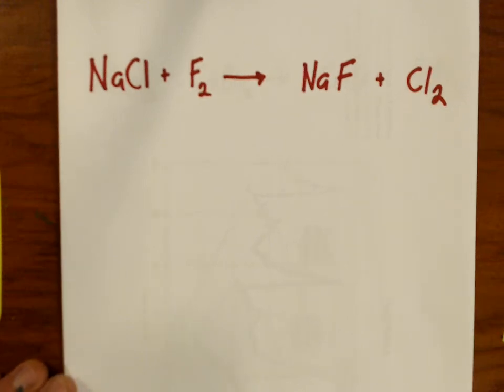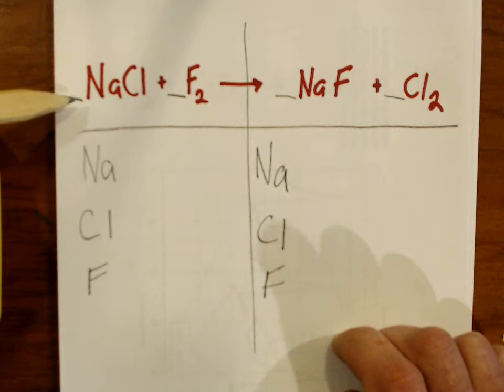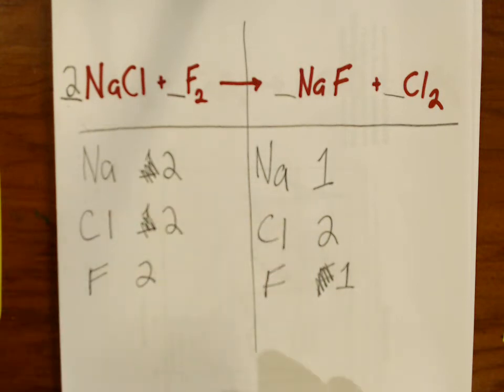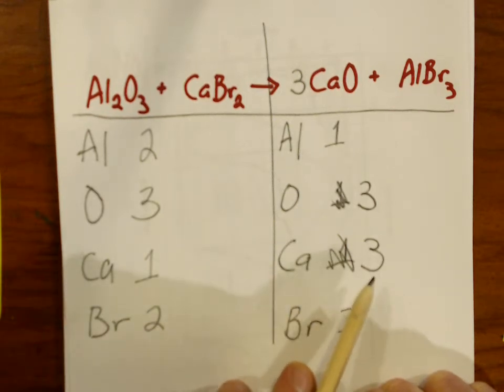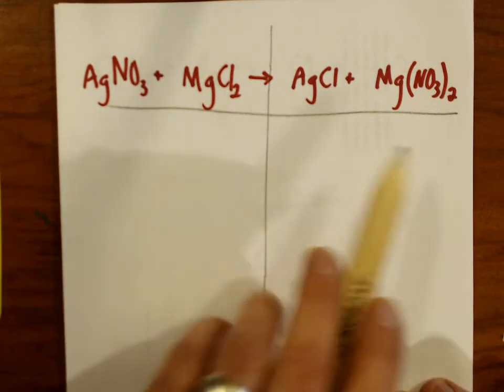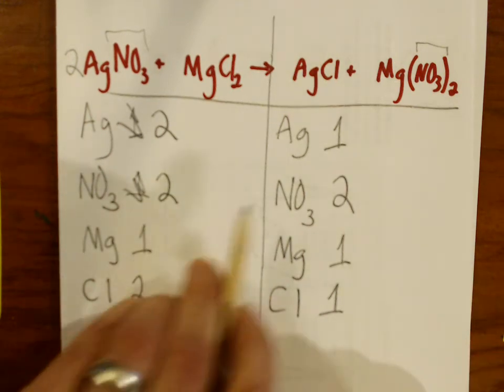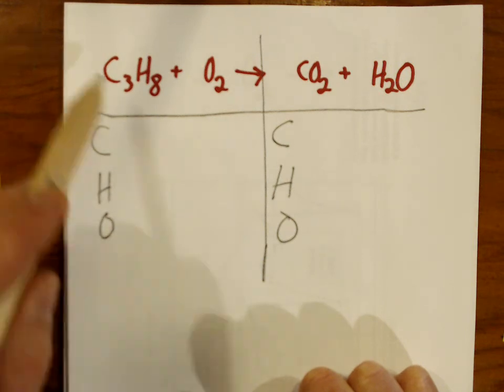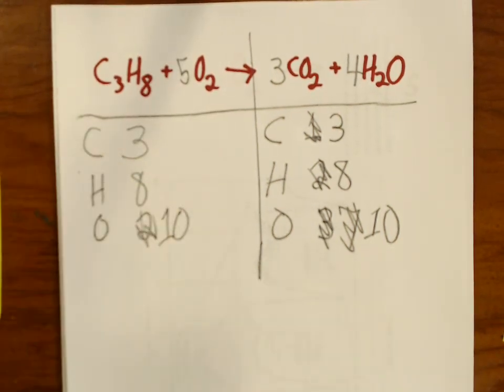Let's balance some chemical equations!!!!!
How do we go about taking an unbalanced chemical equation and making it a balanced chemical equation?  Well, here you go!

Note:  the "atom inventory" technique demonstrated in this video is, in fact, time consuming.  Some of you may find yourselves able to balance an equation without that technique.  The atom inventory technique is not required.  If you can balance an equation by other means, then go for it.